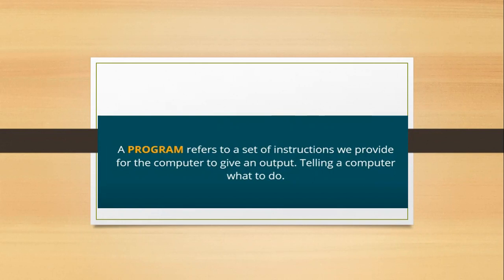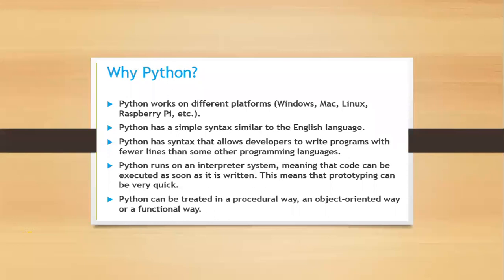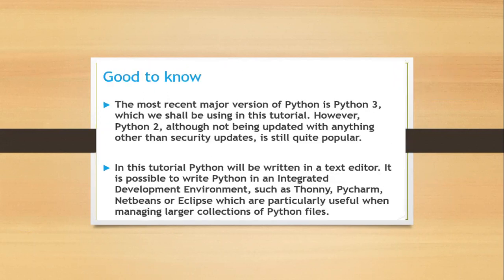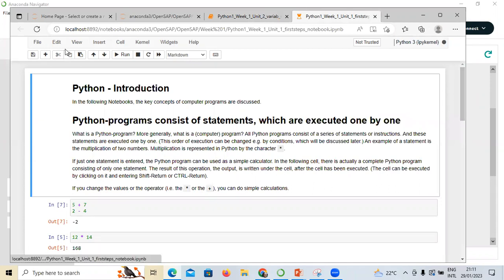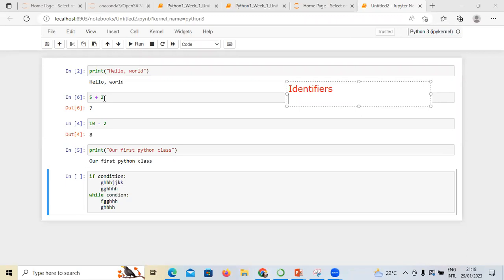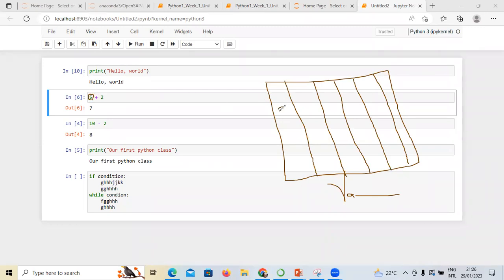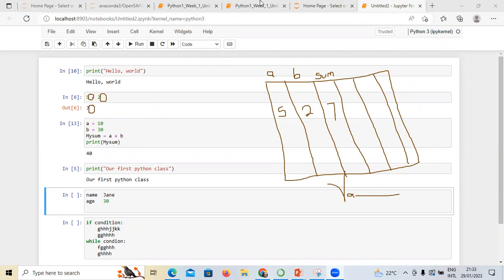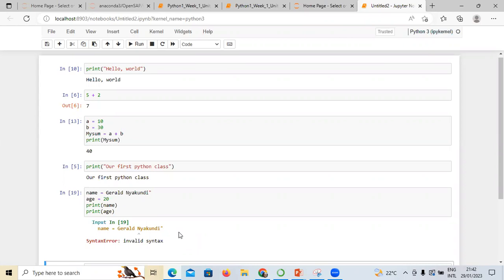Python Sessions With Lucy Session 1